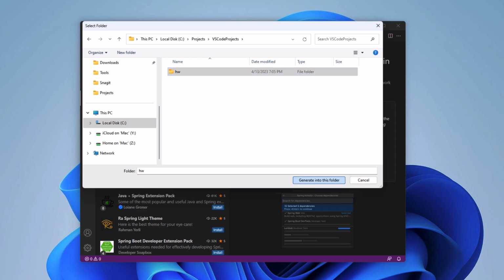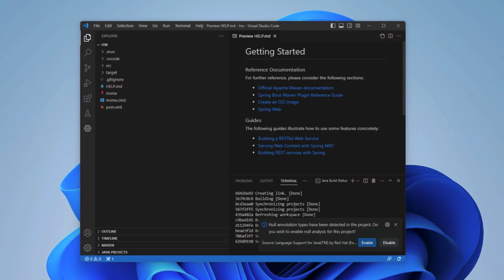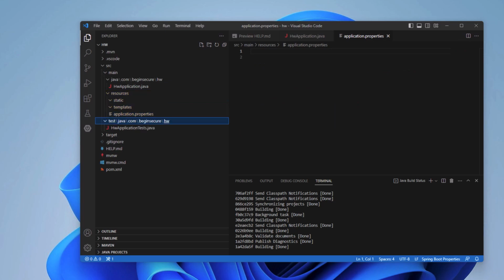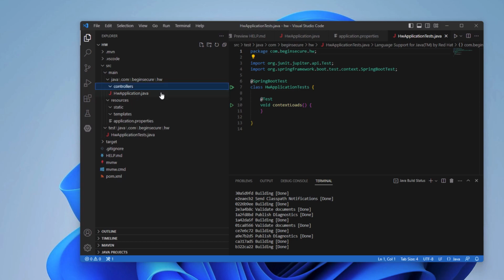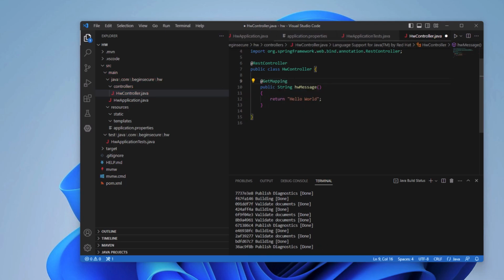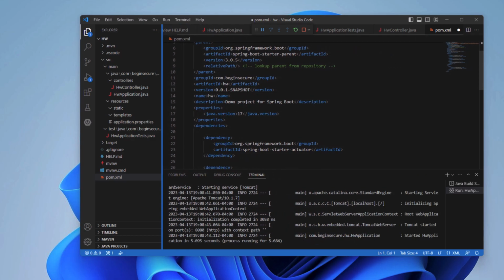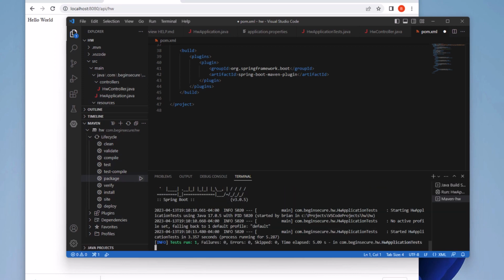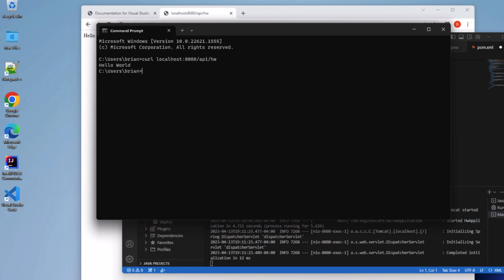Install VS Code on Windows 11 and Build a Spring Boot 3 App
Dive into this comprehensive tutorial to learn how to install Visual Studio Code on Windows 11 and set up a Spring Boot 3 RESTful application from scratch.

We'll guide you through checking your Java and Maven installations, configuring VS Code with essential Java and Spring extensions, and using the Spring Initializr to generate a new project.

You'll also learn how to create a simple RESTful web service, package your application into an executable JAR file, and test your app with a browser and the CURL command.

If you're new to Spring Boot development on Windows 11 or looking to sharpen your skills, this video is a must-watch! Share your favorite VS Code plugins and tips in the comments below, and let us know if you prefer videos with a dark or light background.

Remember to always begin secure, and happy coding!